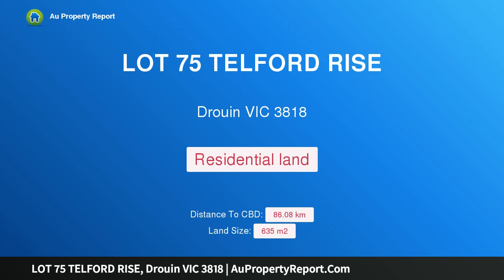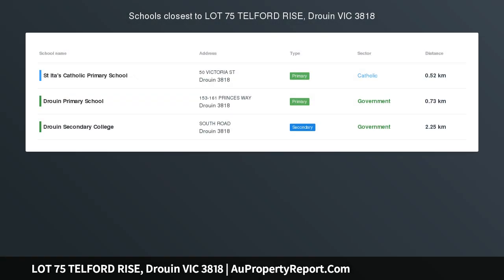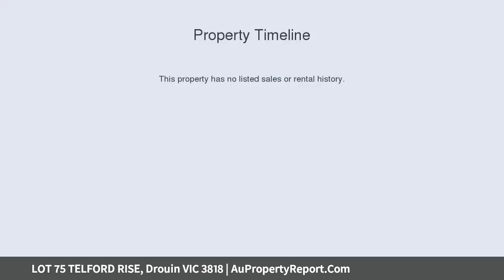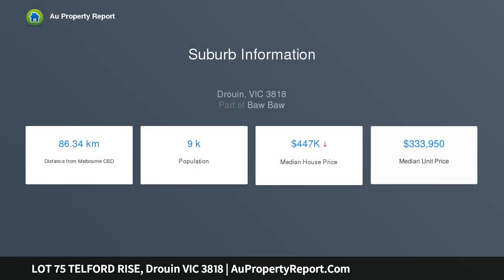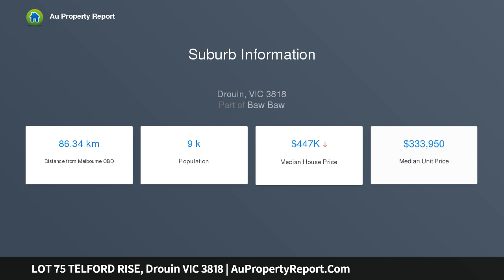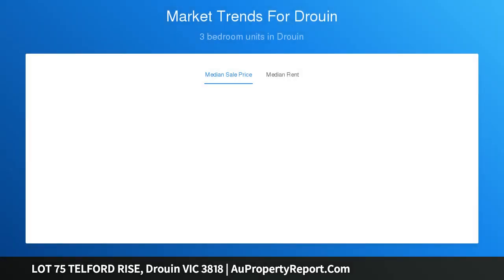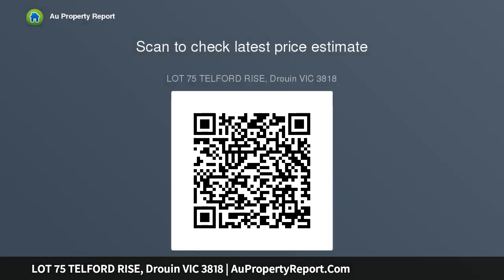LOT 75 TELFORD RISE, Drouin VIC 3818 | AuPropertyReport.Com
LOT 75 TELFORD RISE, Drouin VIC 3818
Property Type: residential land
Final Stage now selling. Walk to town.